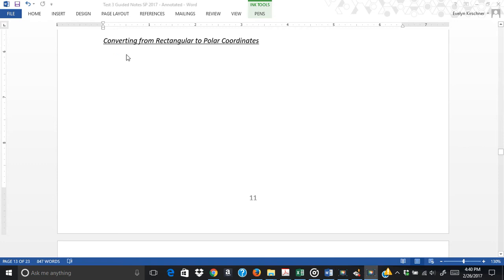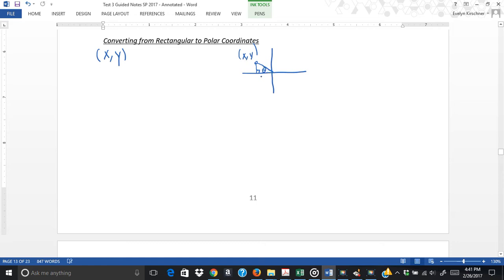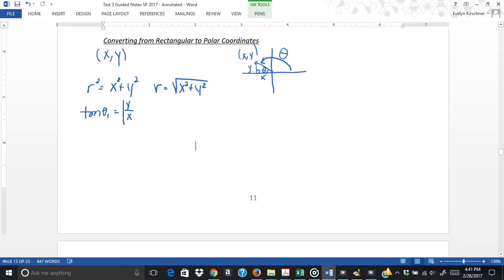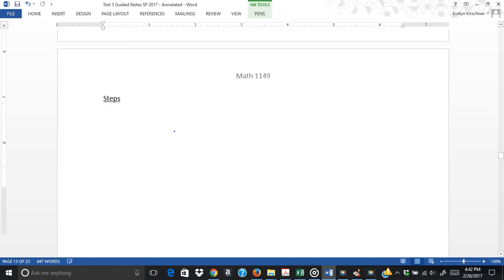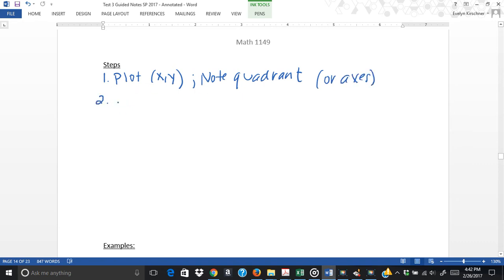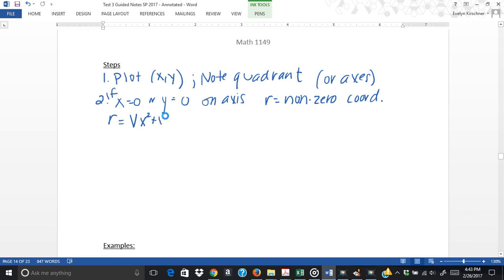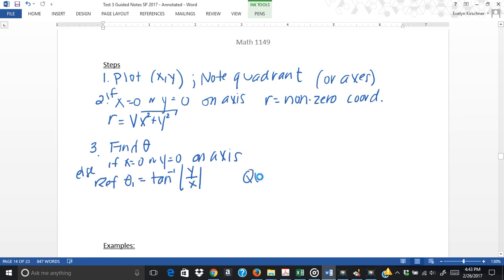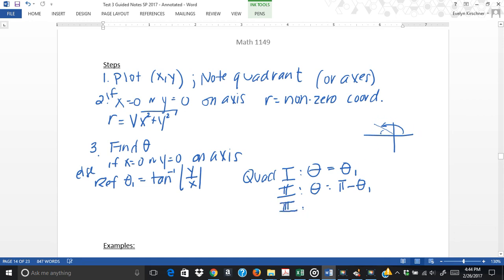Section 10 1 Converting Rect to Polar